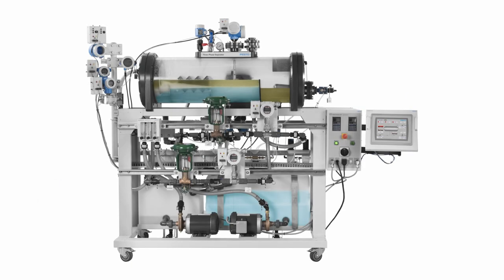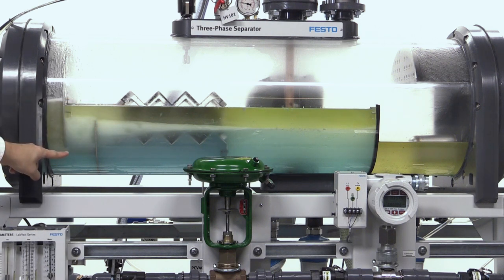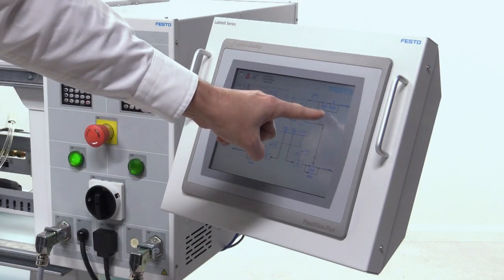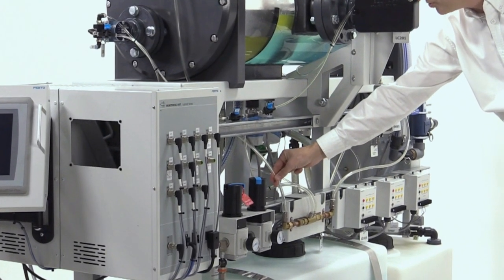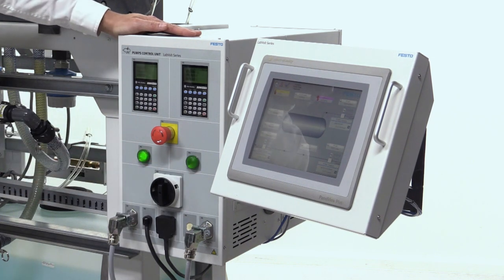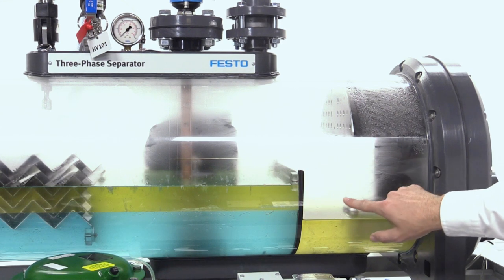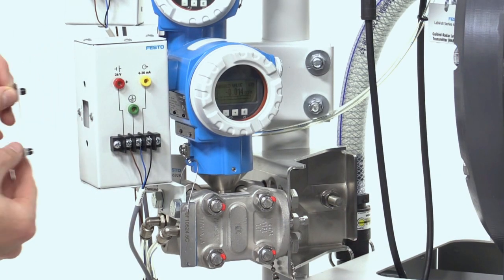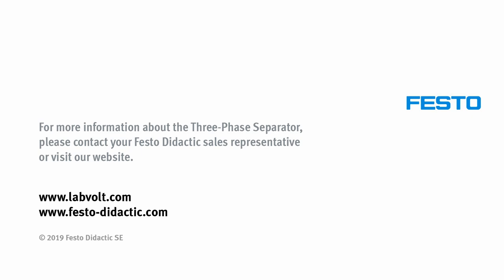Three-Phase Separator: Main Components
Practical training in the crude oil separation process -- Working with industrial equipment, operators, instrumentation technicians, and engineers will develop relevant skills for successfully performing operation, troubleshooting, and maintenance tasks in the oil and gas industry.